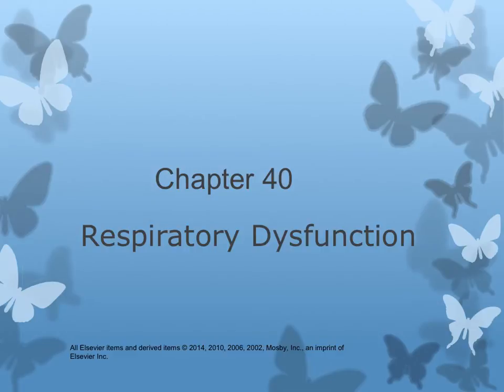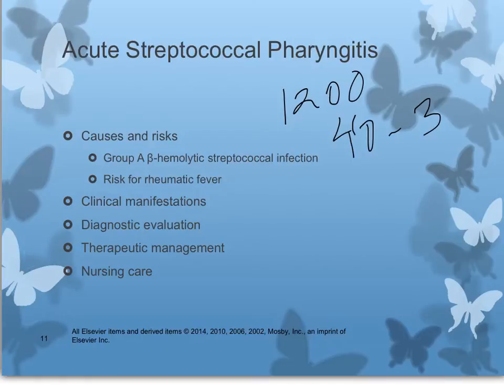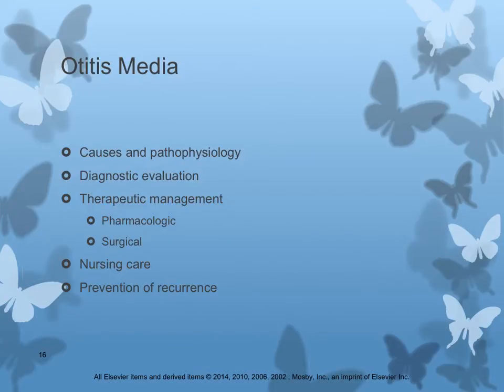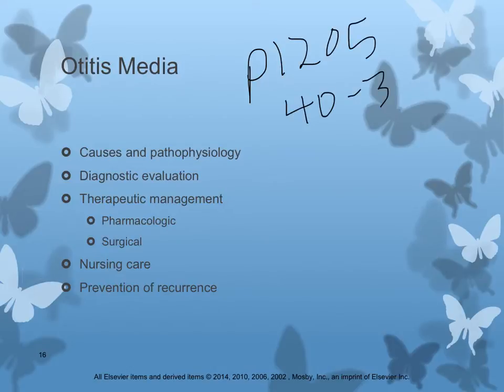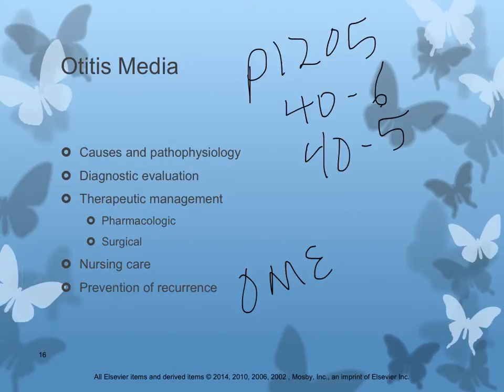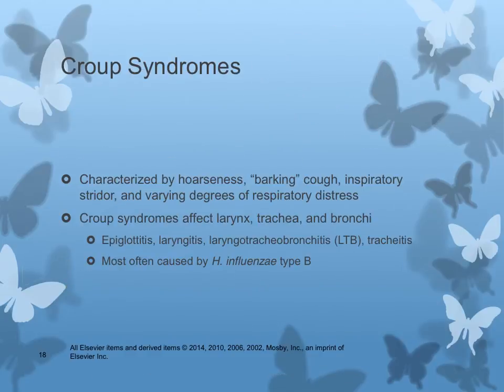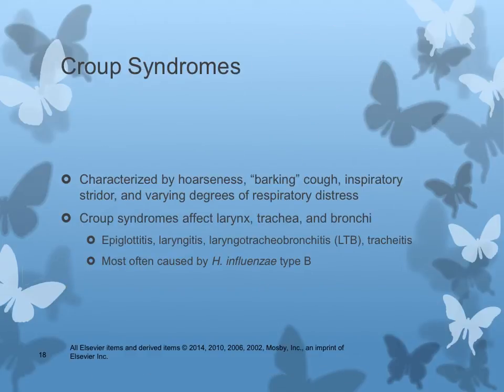NUR 212 peds upper resp